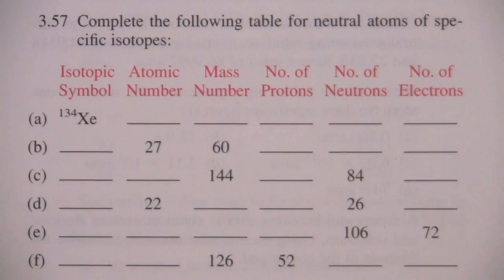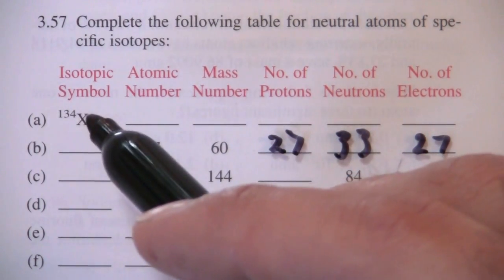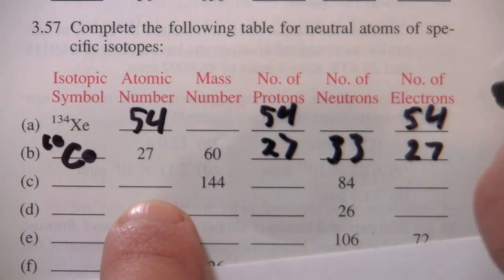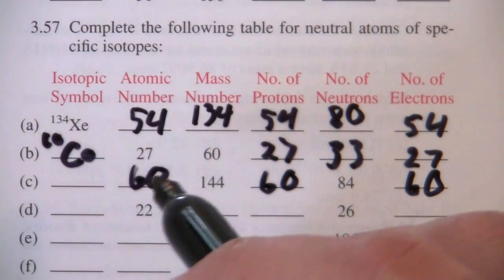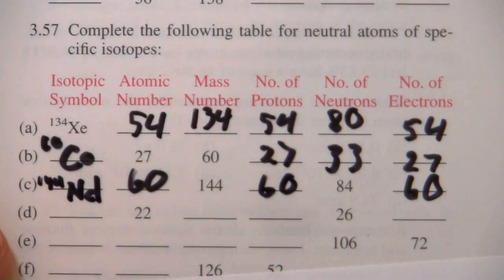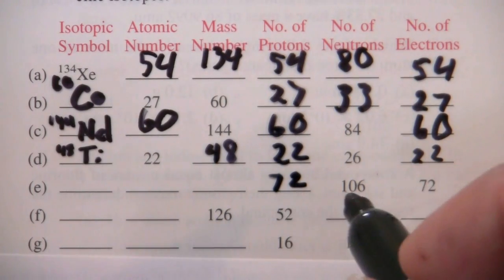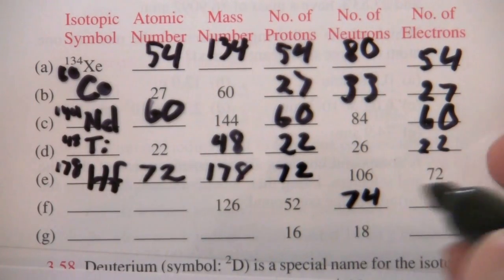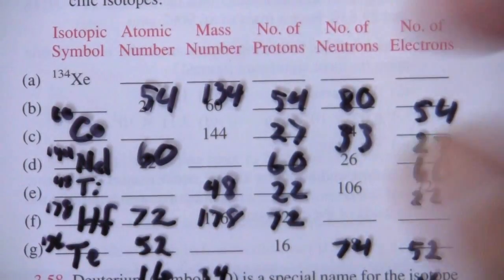Isotopes & Subatomic Particles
Determine number of protons, neutrons, etc. for different isotopes, given two values.
Goldberg 6th Ed. Prob. #3-57